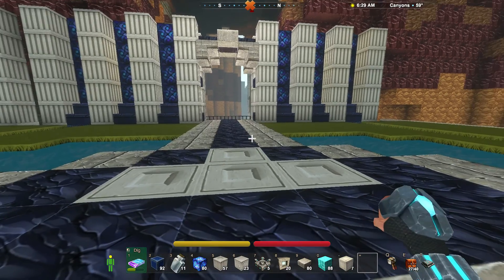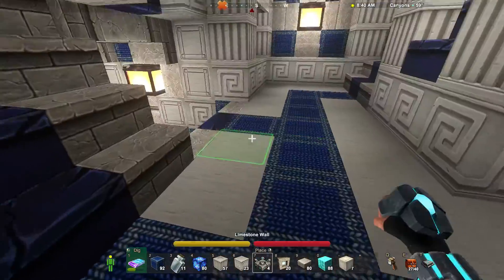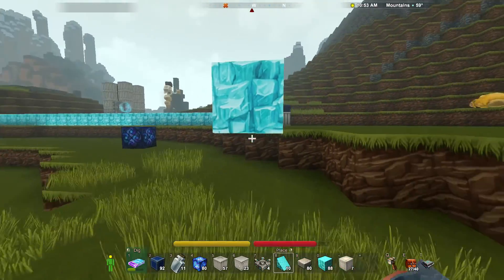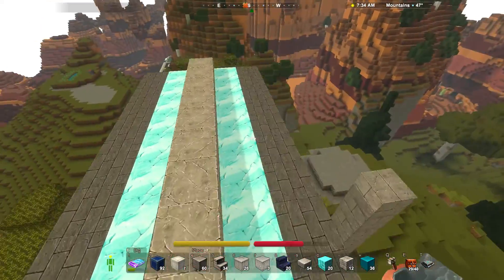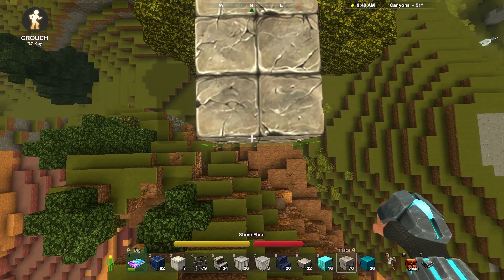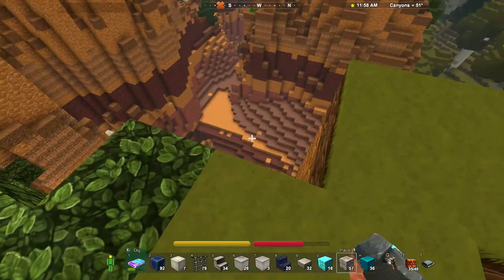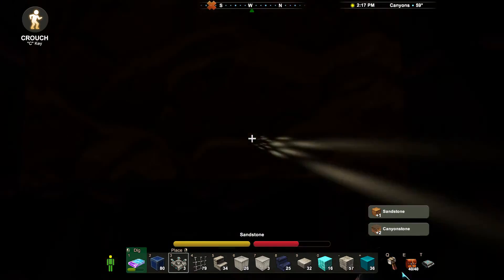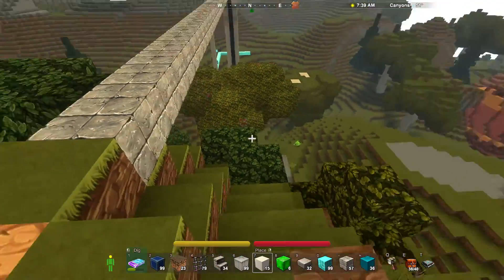Creativerse Episode 10: Fan-Tastic Ice Rails!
Creativerse is a survival sandbox game similar to Minecraft working on a free-to-play model that actually seems to work (the shock!)
I hope you enjoy my lets play series on building stuff and messing around with various aspects of the game!

This episode I show you some of the new stuff going on in the main hall, and I start building the ice rails!